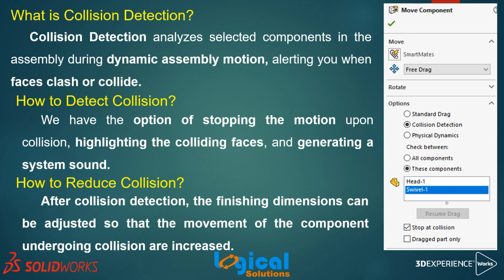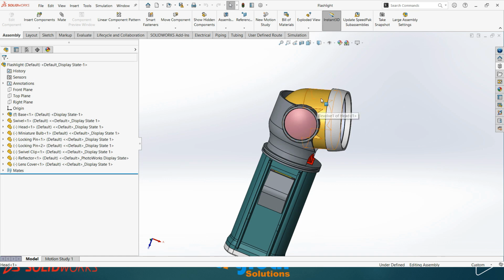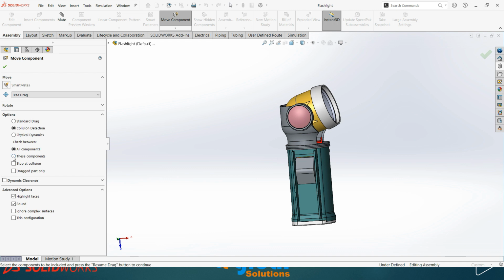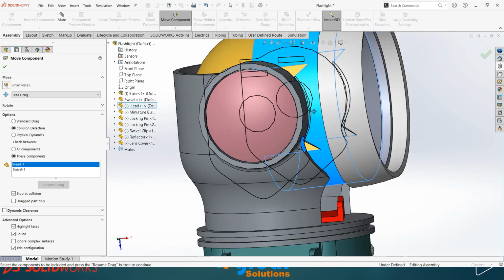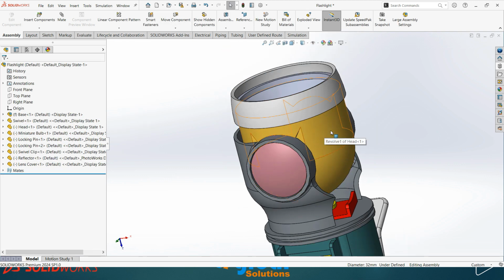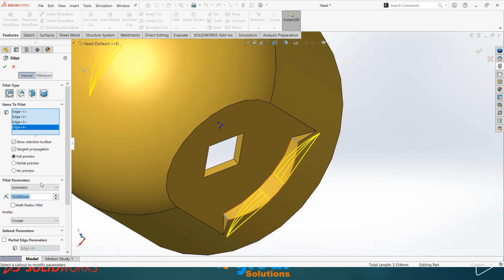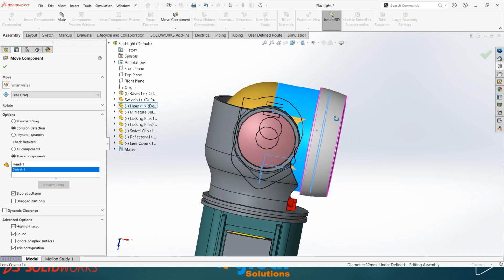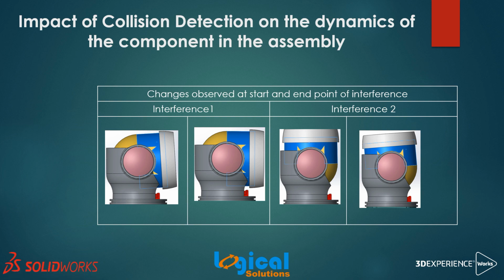Collision Detection: A prime clearance factor to proceed for dynamic assembly motion analysis.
Do you have an idea of what are the advantages with SOLIDWORKS Collision Detection? Collision Detection analyzes selected components in the assembly during dynamic assembly motion, alerting you when faces clash or collide.
We have the option of stopping the motion upon collision, highlighting the colliding faces, and generating a system sound.
If you want to learn in detail about Collision detection in SOLIDWORKS, you can watch the video Logical Solutions Limited is a leading Authorized reseller of SOLIDWORKS Software in Hyderabad, Telangana & Andhra Pradesh.
Logical Solutions offers a complete portfolio of SOLIDWORKS 3D CAD software tools for Design, Analysis, Product Data Management, Technical Communications, and Electrical Design.